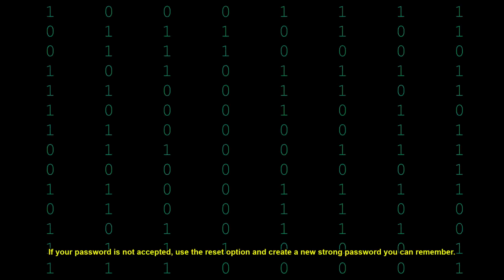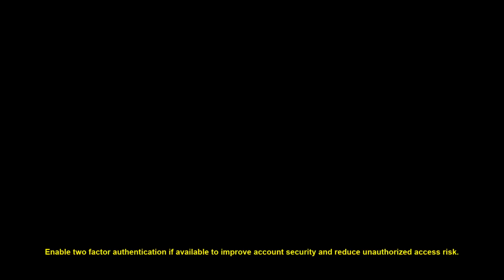How to verify Tesla charging app readings in Tesla app - Complete Guide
In this comprehensive guide, we'll show you how to verify Tesla charging app readings directly within the Tesla app. Whether you're a new Tesla owner or a seasoned pro, understanding these readings is crucial for optimizing your charging experience. We'll walk you through step-by-step instructions, tips, and best practices to ensure you get accurate data about your vehicle's charging status. Don't miss out on maximizing your Tesla's performance!